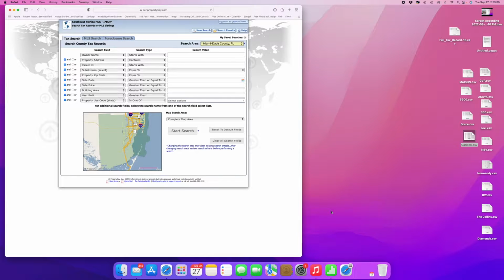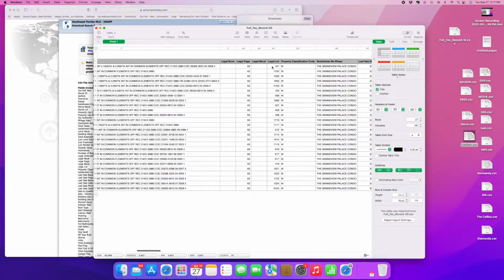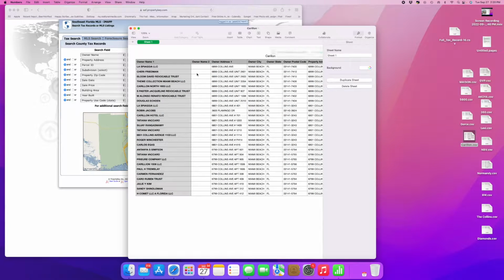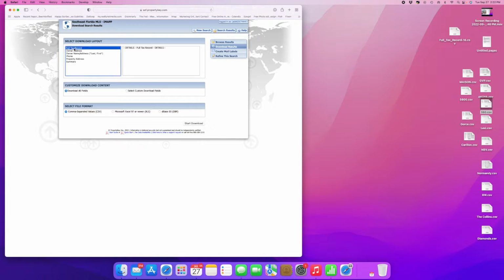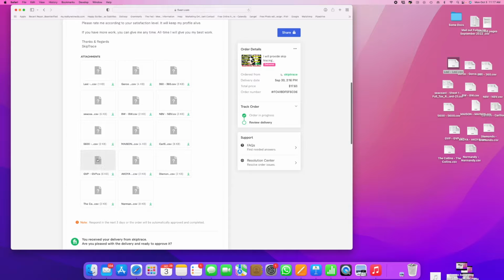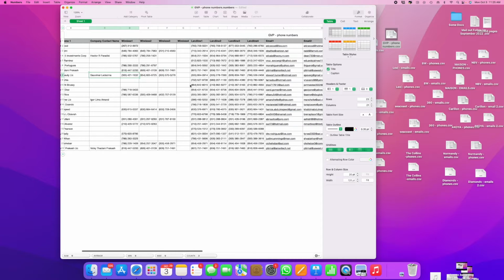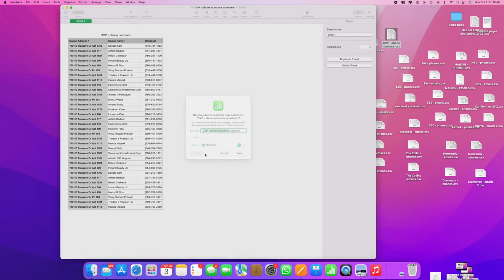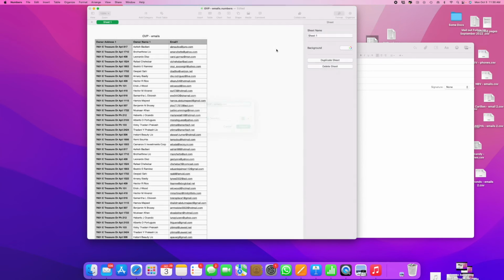HOW TO GET EMAILS AND PHONE NUMBERS (FIVERR) - 2022